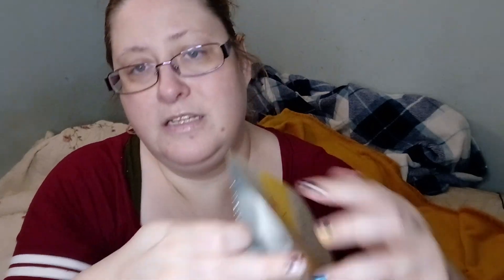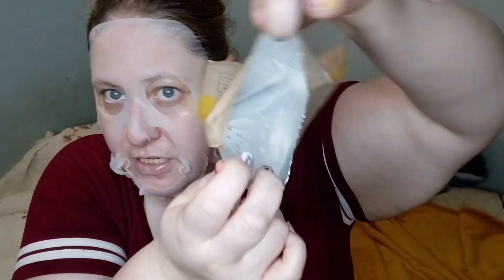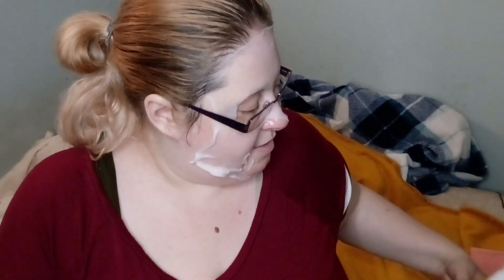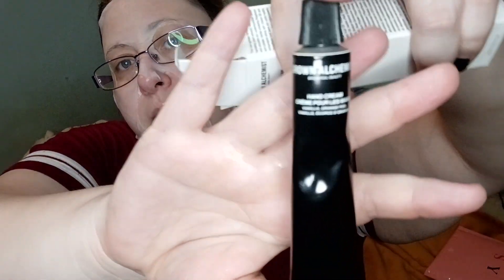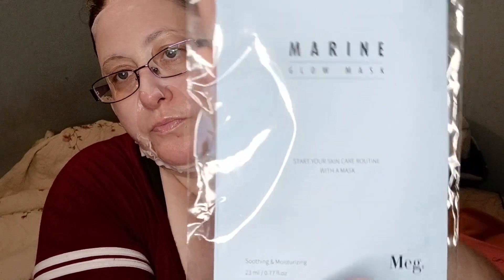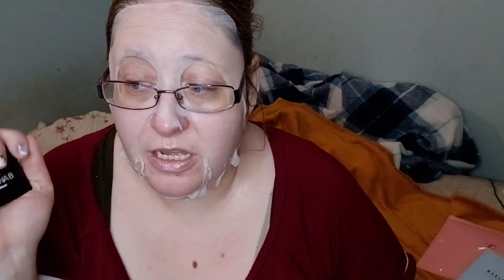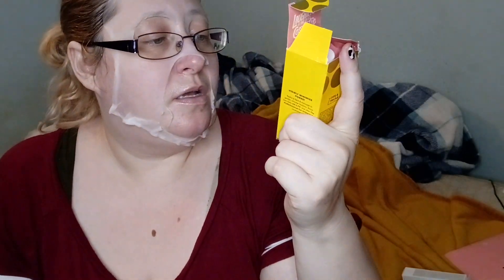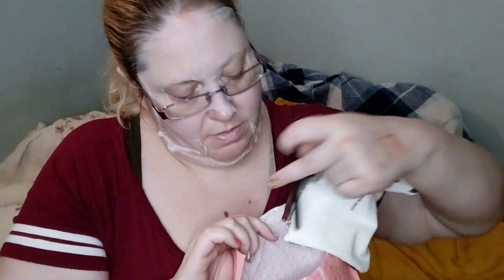mask Monday unboxing my sister's April Ipsy bag!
I'm using a sheet mask I won from @UnBoxItwithMaureen  (check out her channel she has tons of unboxings)